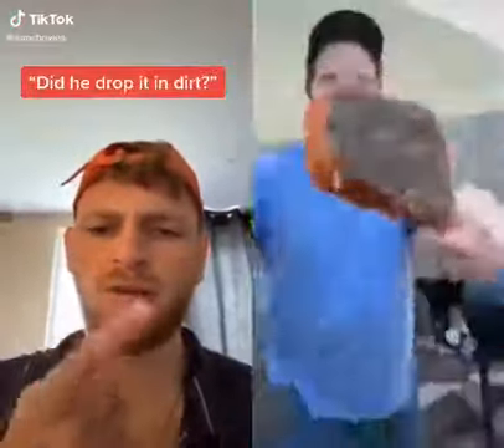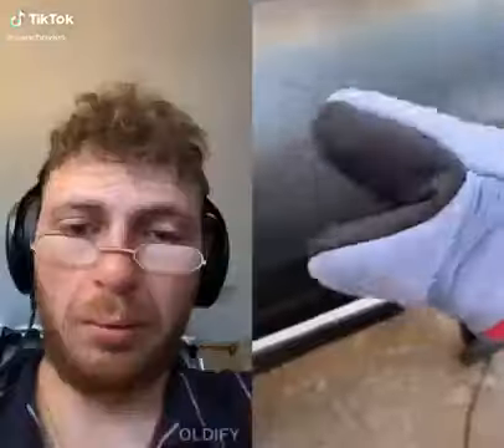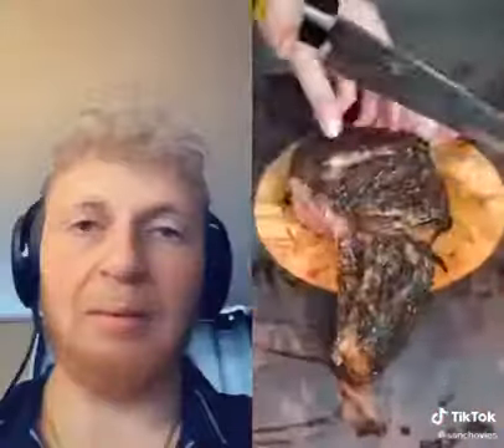no its not burnt grow up